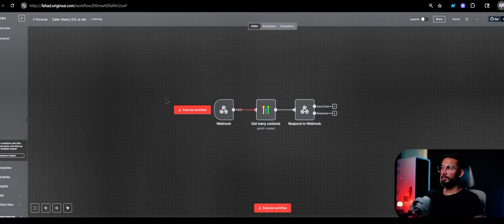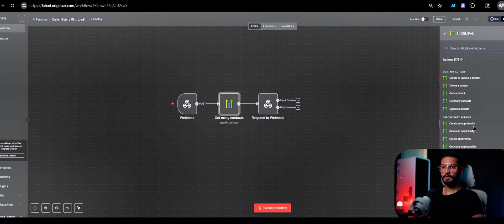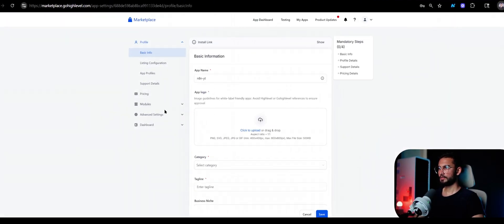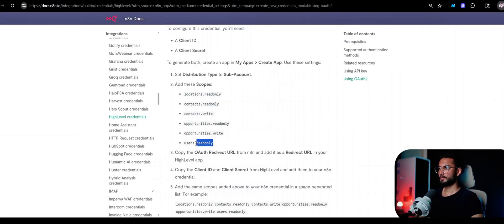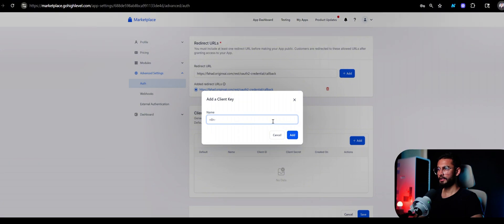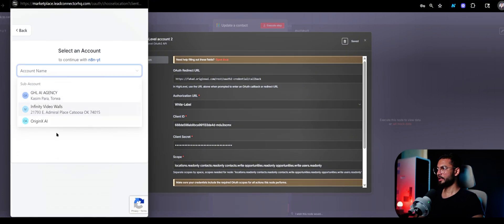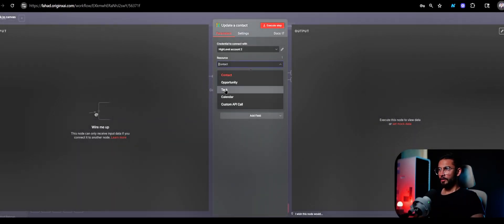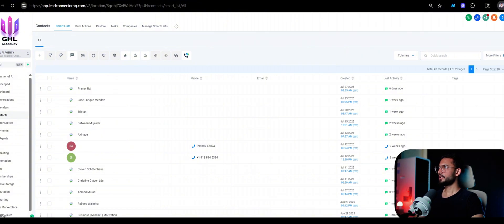How to connect GoHighLevel (GHL) to n8n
SOFTWARE MENTIONS⤵️

If this is your first time here—Assalamualaikum(Peace be unto you), I’m Fahad! Over the last 4+ years, I’ve been deeply immersed in the world of AI and automation, specializing in GoHighLevel CRM and integrating cutting-edge AI tools, particularly AI Voice Agents. Unlike the theory you see everywhere, I’ve actually built systems that solved real problems for my clients—and that’s why they paid me thousands.

This channel is my way of sharing the strategies, systems, and lessons I wish someone had shown me sooner—so you can build smarter, automate more, and grow your business with confidence.

Follow me on other platforms for different types of content

Summary ⤵️

Thanks for being here—let’s build something remarkable together!